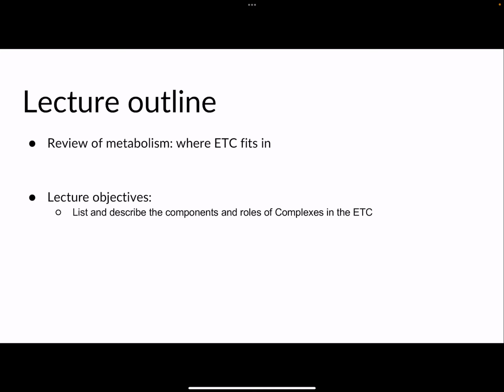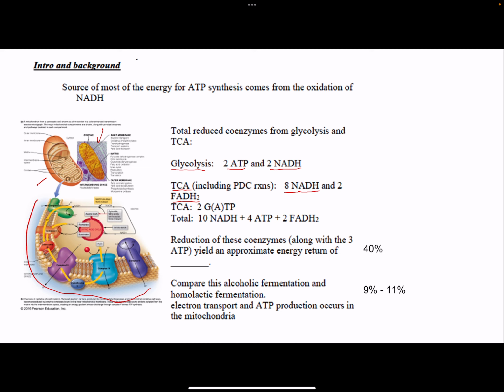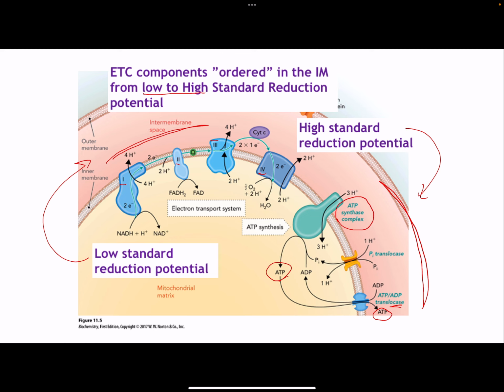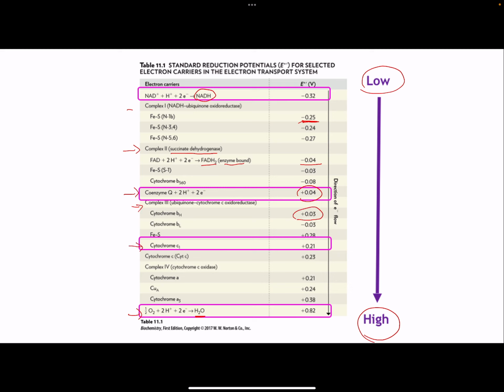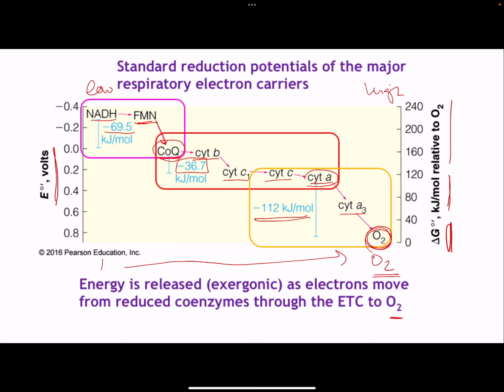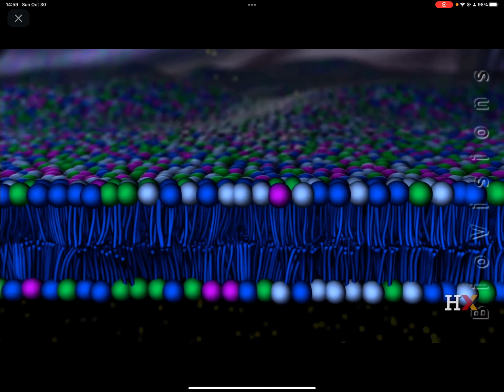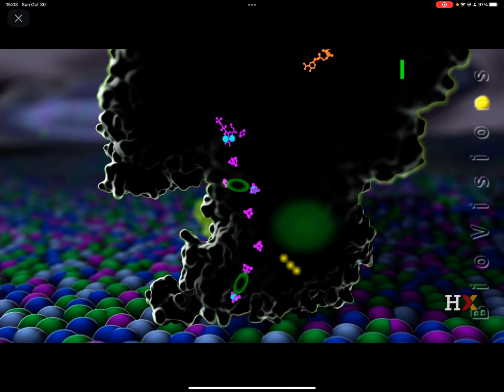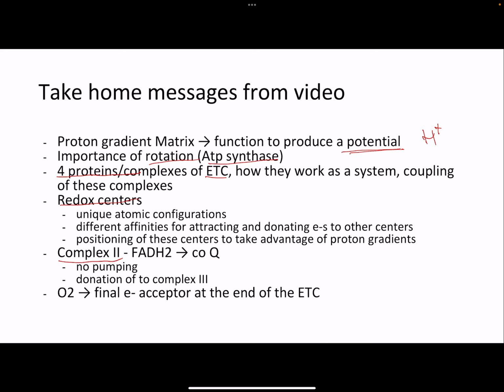CHEM430 L24 – Prof. Brunk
This is ridiculous how much storage space this takes up...